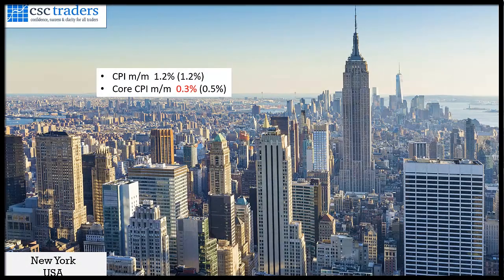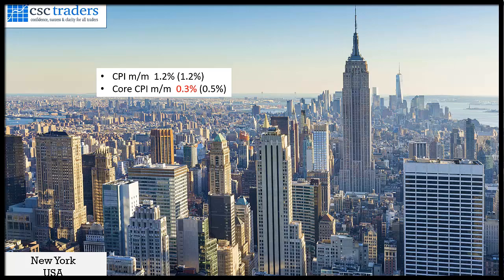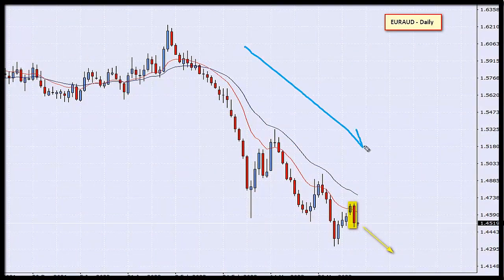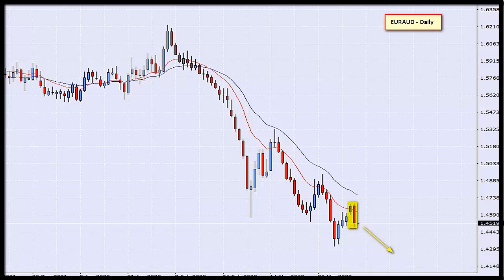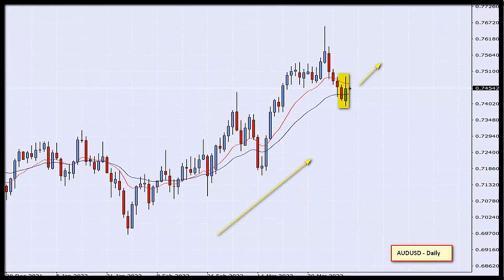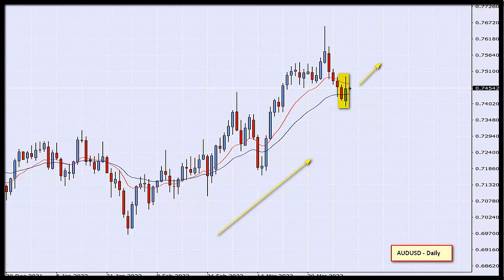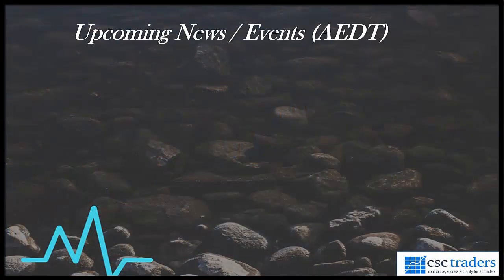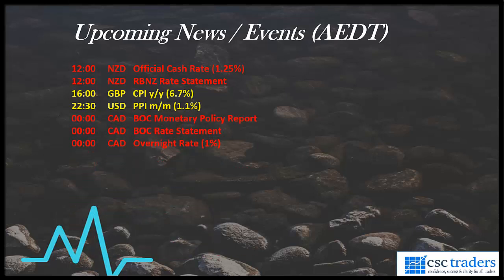The Daily Call with Cristian Moreno April 13 2022